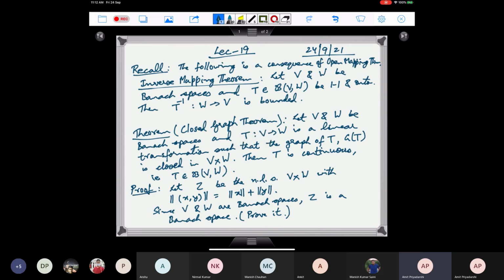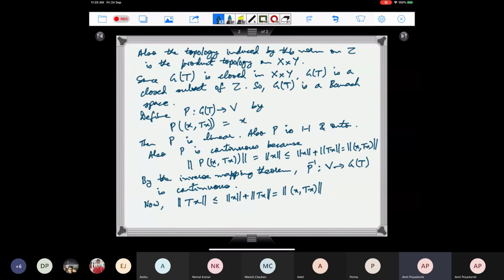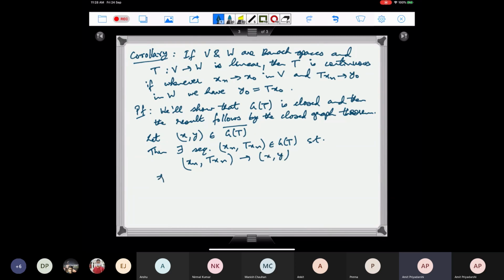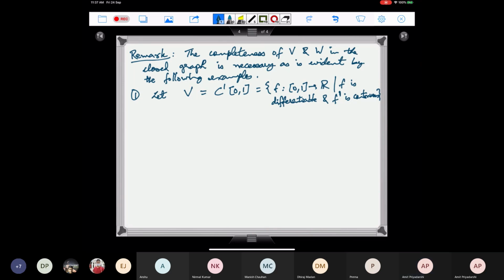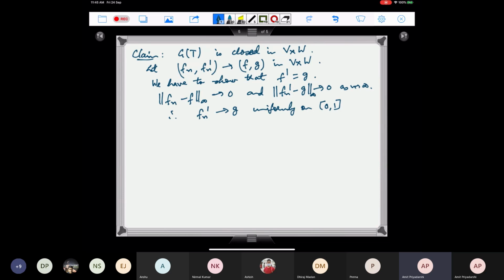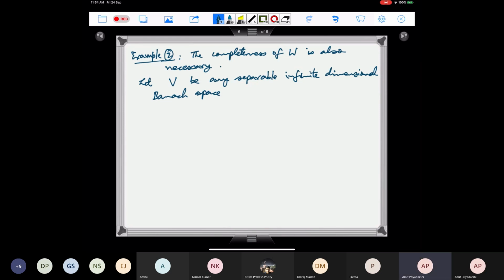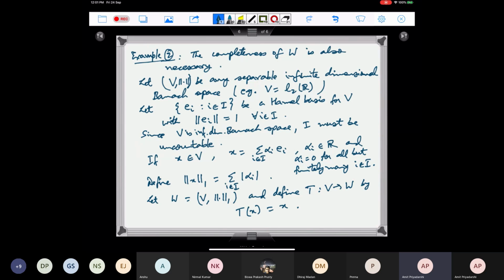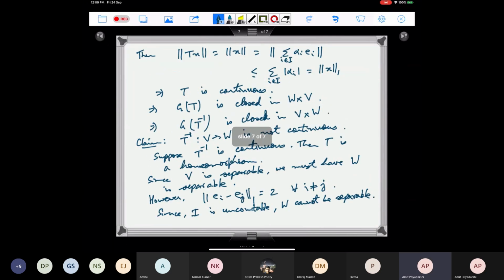Lecture 19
M.sc (Mathematics)